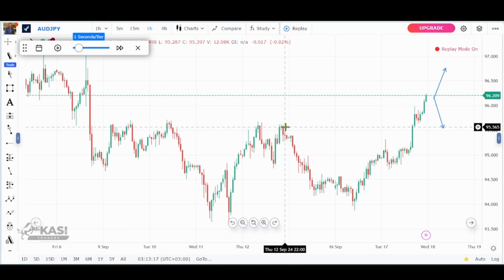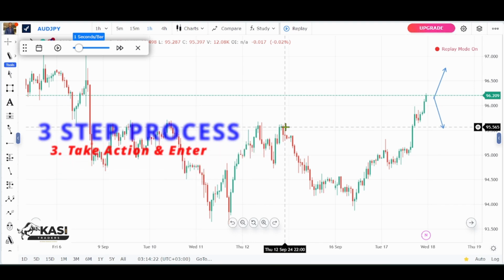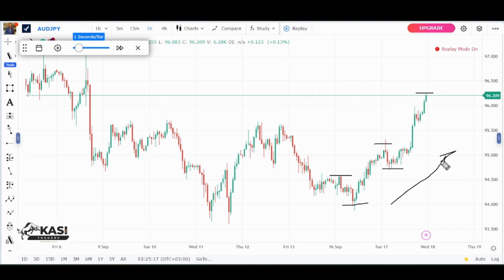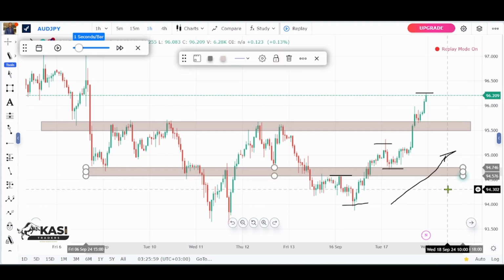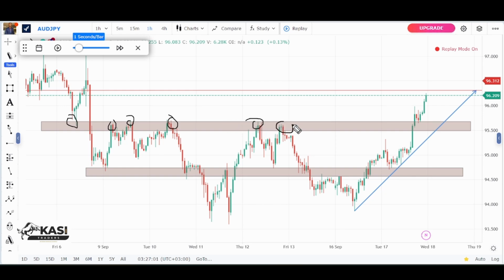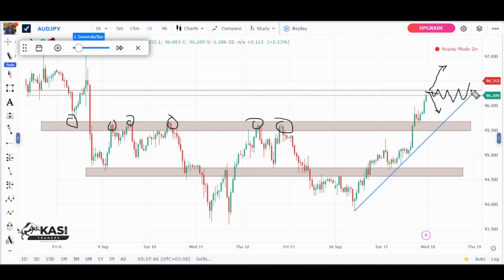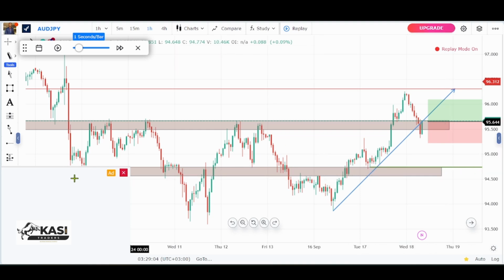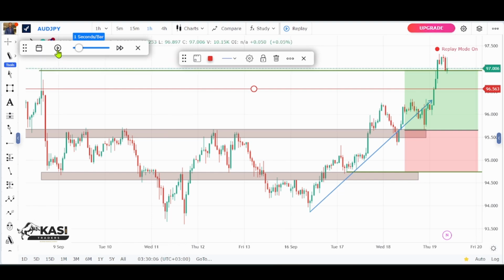10 Tip to Successful Trading | How to become a Successful Trader | MasterClass Trading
Welcome to Trade Savvy Forex—your go-to channel for mastering the world of forex trading! Whether you're a beginner looking to understand the basics or an experienced trader seeking advanced strategies, we provide expert insights, proven techniques, and actionable tips to help you succeed in the forex market.

On this channel, you'll find:

In-depth analysis of market trends
Trading strategies for consistent profits
Risk management techniques
Real-life trading examples and case studies
Don't miss out on regular updates, mentorship opportunities, and market insights to help you become a savvy trader. 💹🚀